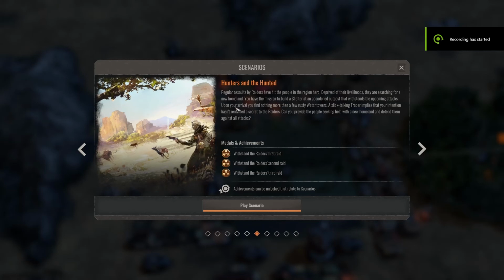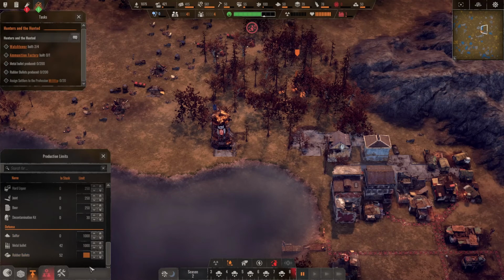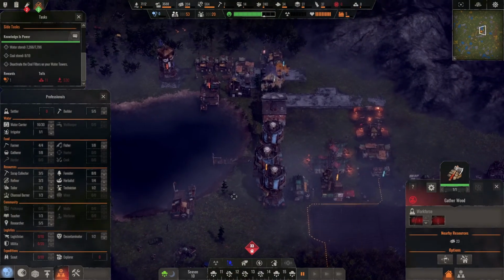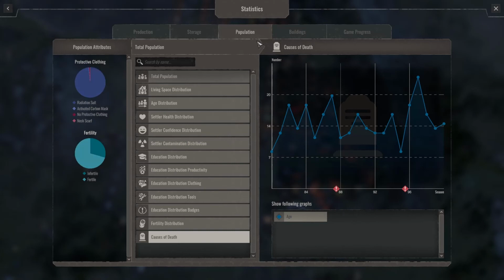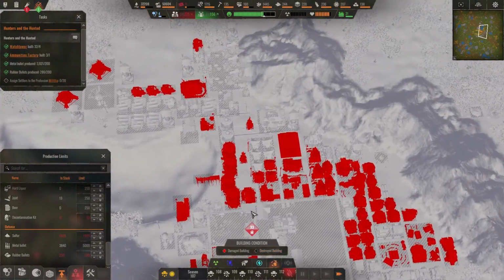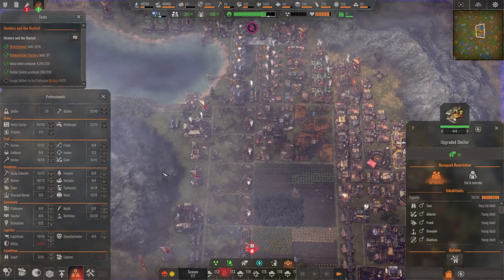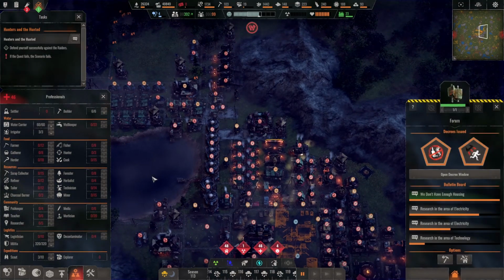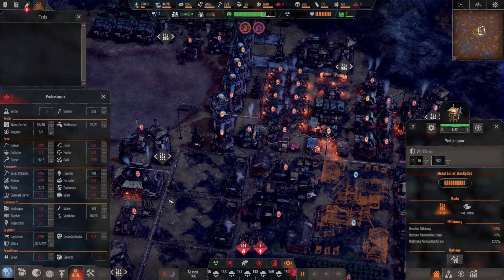"Hunters and the Hunted" Scenario Guide. Endzone - A World Apart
A walkthrough of how to defeat all three raider waves in this Endzone Scenario.